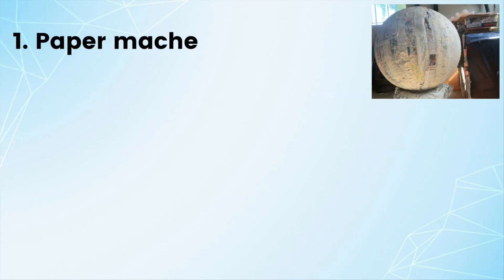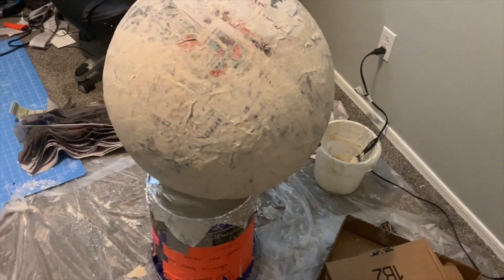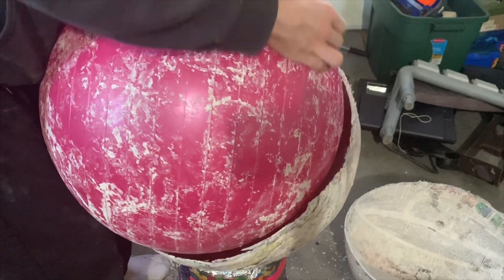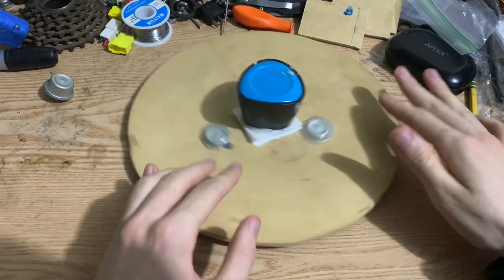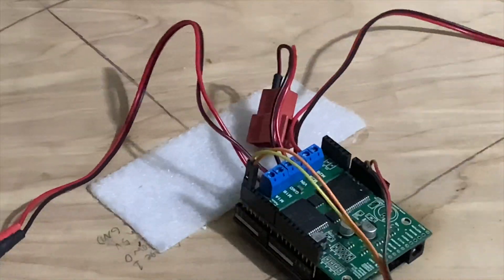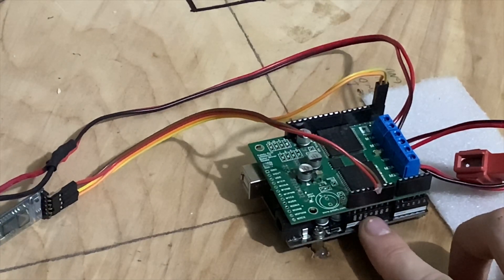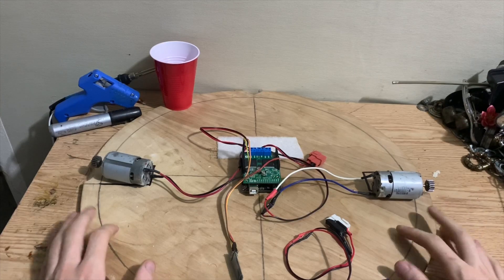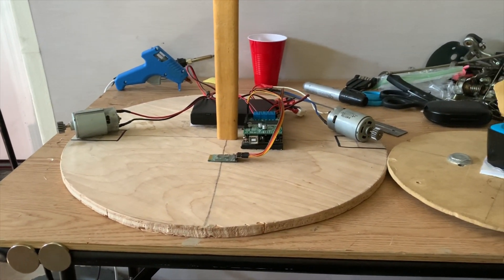How to build a life size rc bb8 part 1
In this video I show how I put together bb8s main drive system and the head and show different ways to make the body